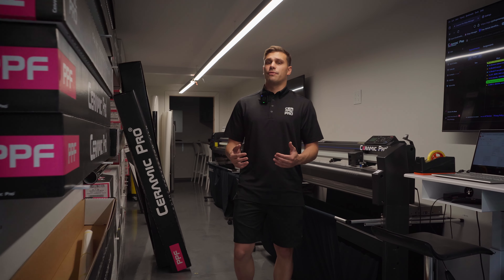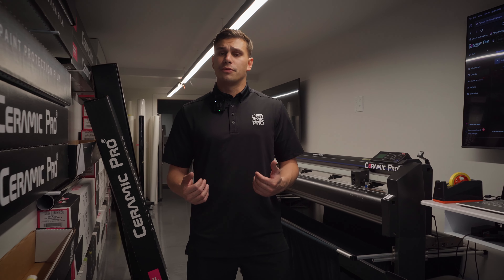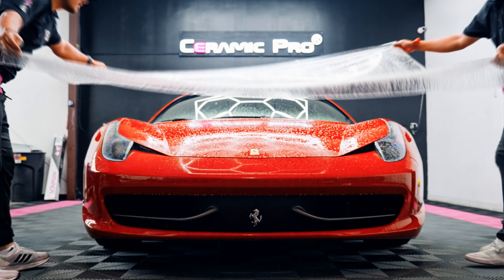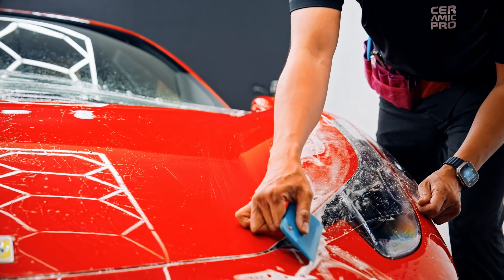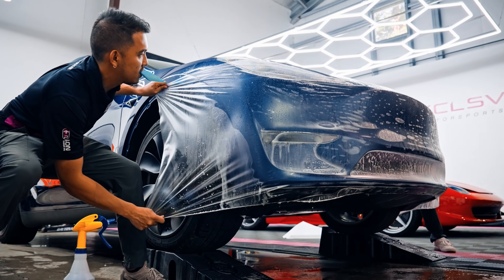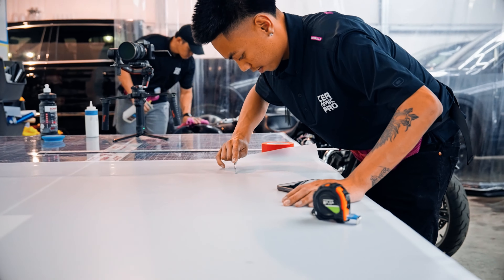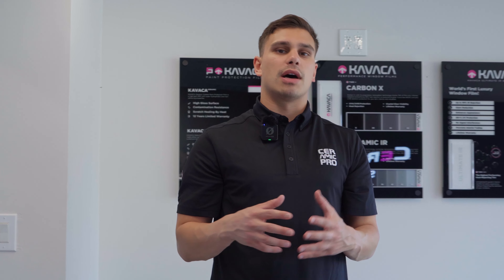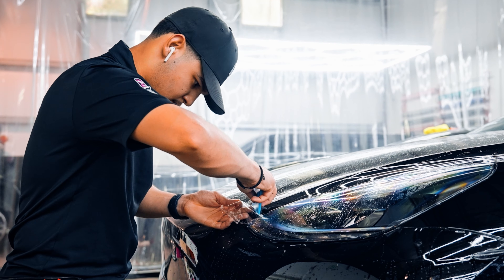How Much Does PPF Cost?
You've decided on paint protection film for your vehicle. But how much does it cost?

Paint protection film, more commonly known as 'PPF' is the highest level of protection for vehicles. Since it performs as a sacrificial layer on top of your paint that can be replaced. With self-healing properties, and similar protection to ceramic coatings. You can assure your vehicle will be protected against scratches, paint transfer, and rock chips.

Installing PPF is no easy walk in the park, as it takes proper preparation of the vehicle, and highly skilled technicians to make sure it is a seamless and near invisible install.

Paint protection film take longer to install than ceramic coatings, and vinyl wraps. Mostly due to the difficulty required to install. Being an invisible shield means that no contaminants can be present, or it will show through the film.

Additionally, the cost of materials is significantly higher when installing paint protection film, since it is a superior specialty film.

If you want to learn more about Ceramic Pro and KAVACA paint protection film, visit our